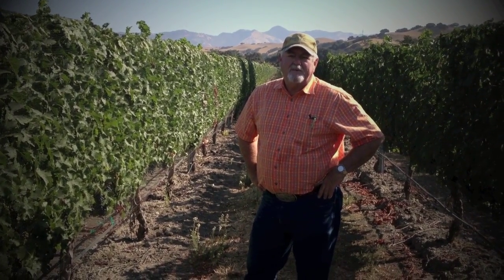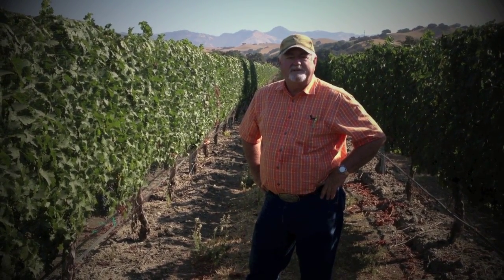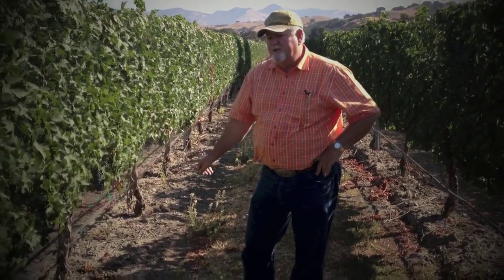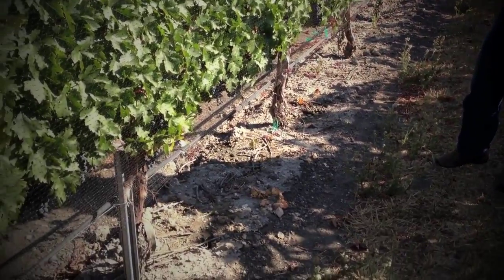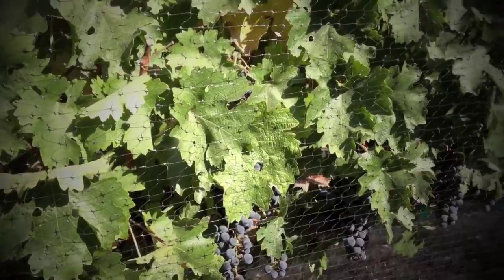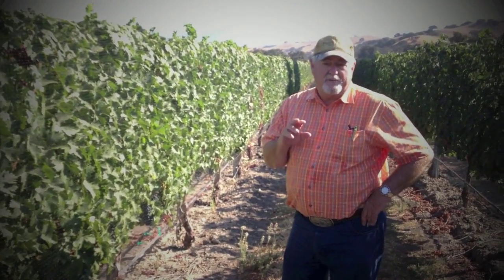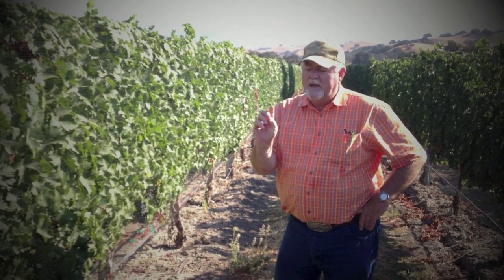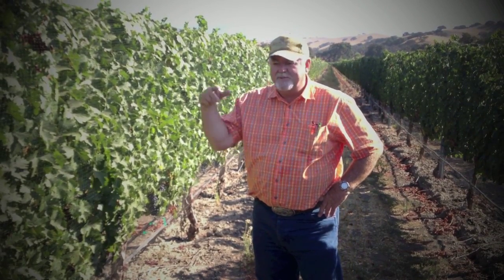Saarloos and sons Family Films